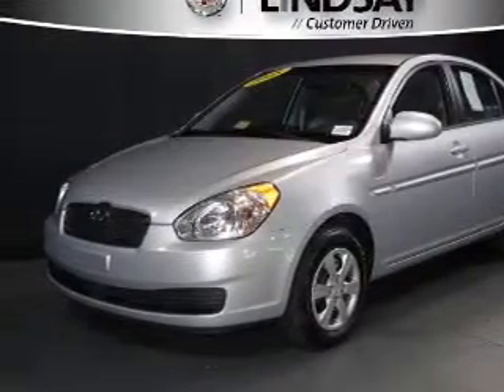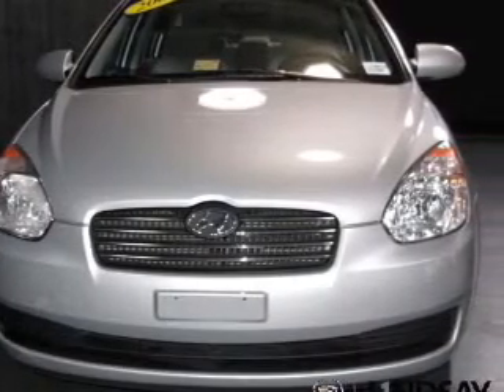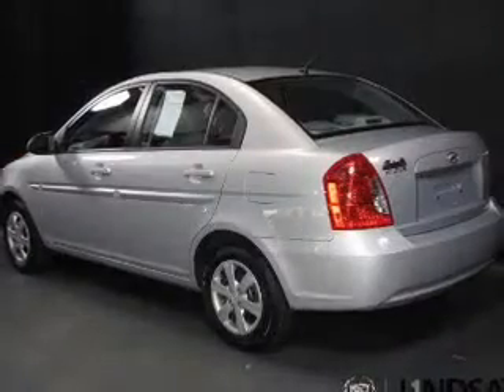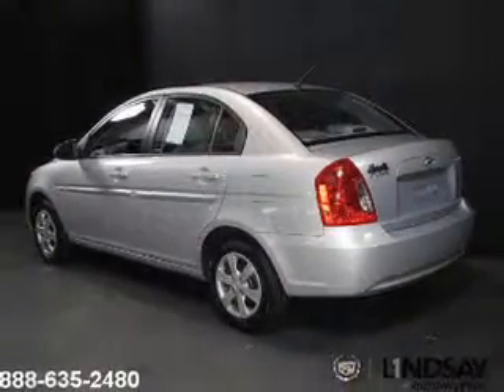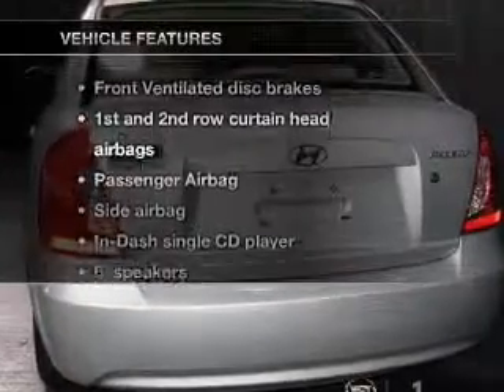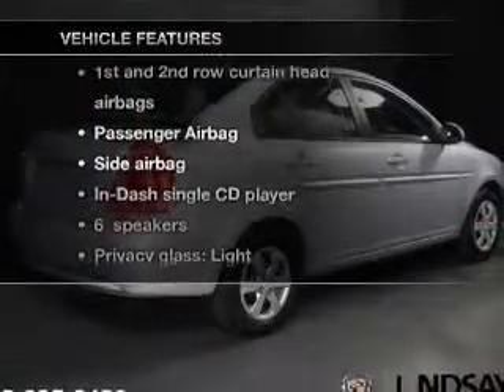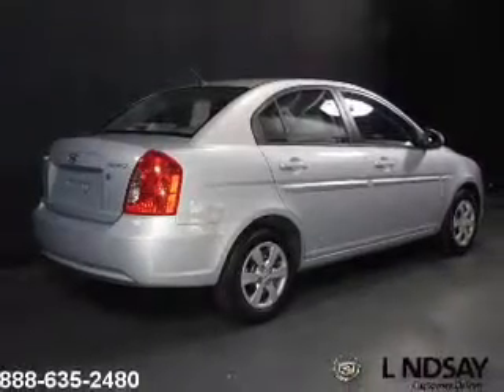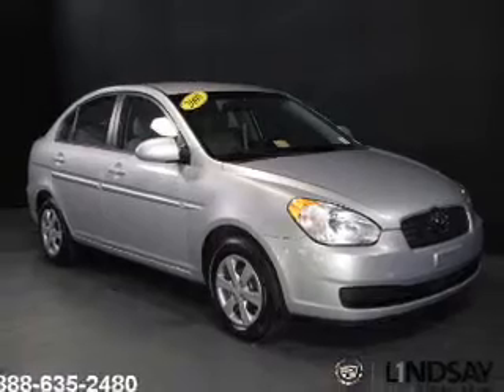2008 Hyundai Accent - Alexandria VA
Year: 2008
Make: Hyundai
Model: Accent
Trim: GLS
Engine: 1.6 liter inline 4 cylinder 16 valve MPFI DOHC
Transmission: 5-Speed Manual
Color: Platinum Silver
Mileage: 47162
Address:
1525 Kenwood Ave.